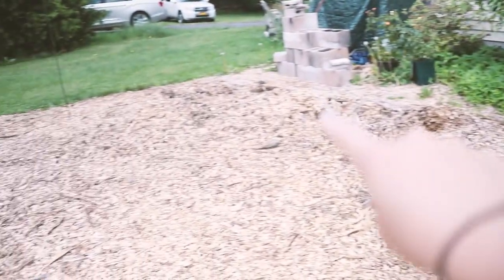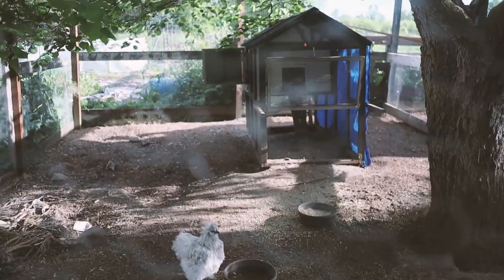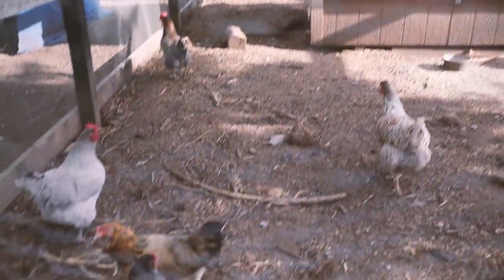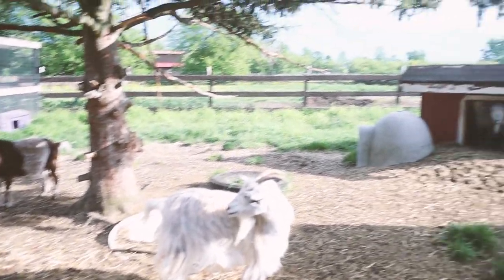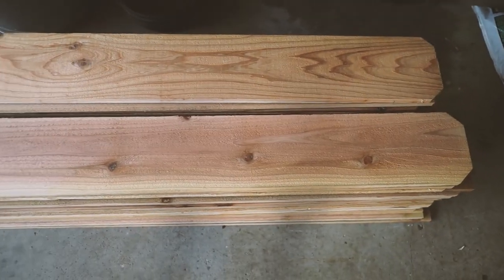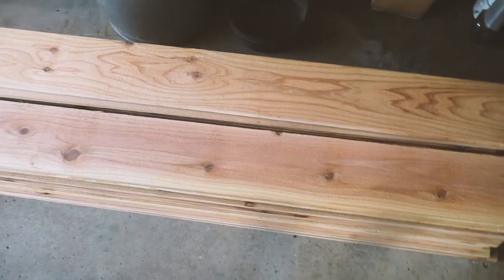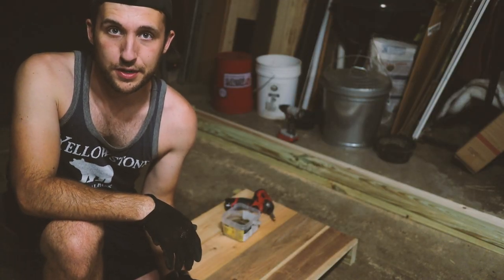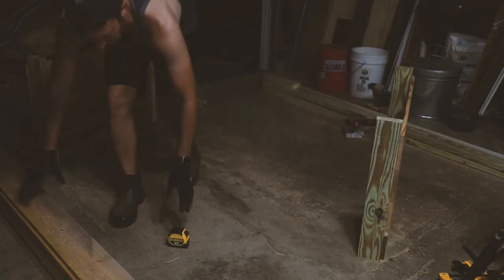Beautiful Raised Beds on a Budget for our Kitchen Garden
We're building a kitchen garden. Join us as we construct the raised garden beds using cedar pickets.